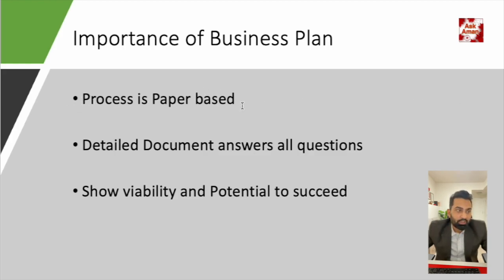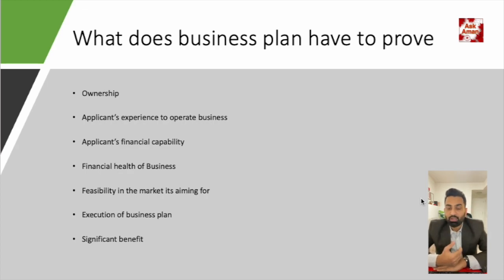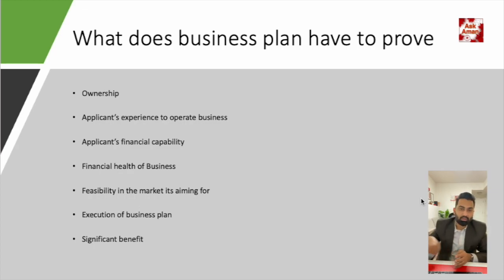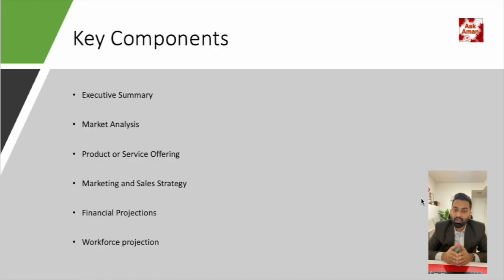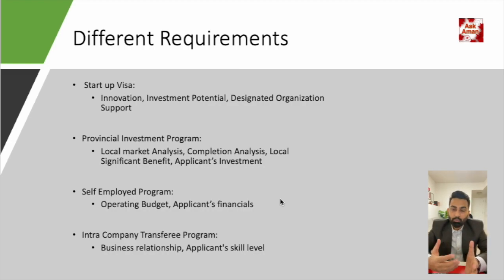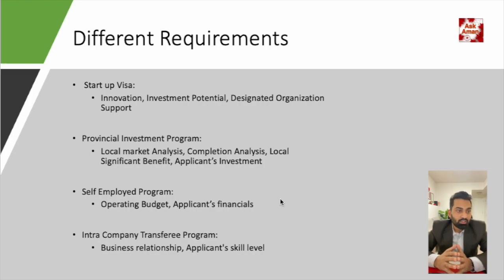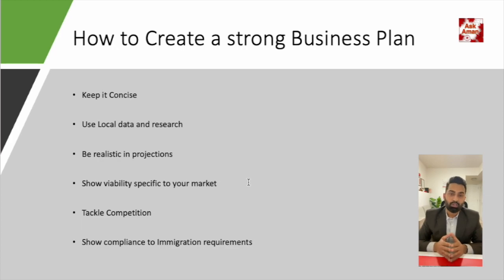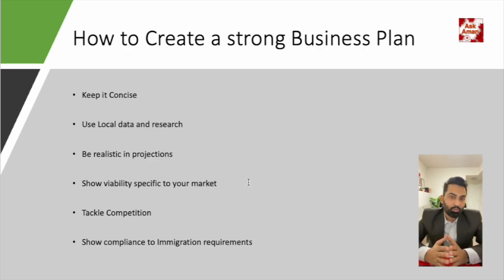How to make business plan for Canadian immigration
In this video we going to provide the following information
- What is an immigration business plan
- how to make business plan for immigration
- Start up visa business plan
- Investment visa business plan
- Intra company transfer business plan
- C11 business plan
- Provincial immigration business plan
- Contents of immigration business plan

If you have any questions about, Study Visa for Canada, business immigration to Canada, Admission in Canadian colleges and universities, Study Visa, Express entry, Canadian Experienced class, ITA, Work permits or LMIA , please ask in the comment section and we can make a follow up video on those questions